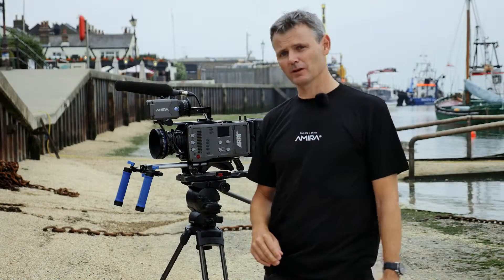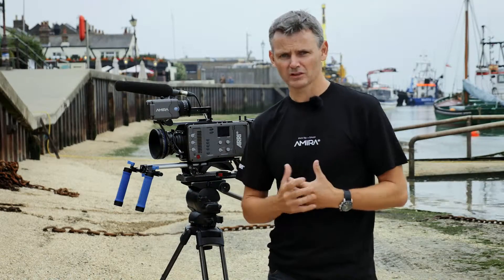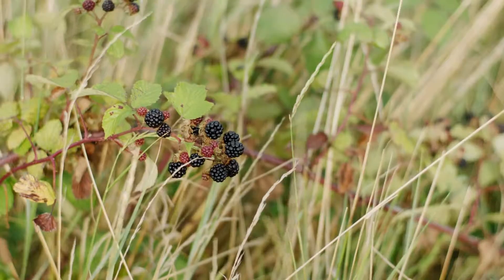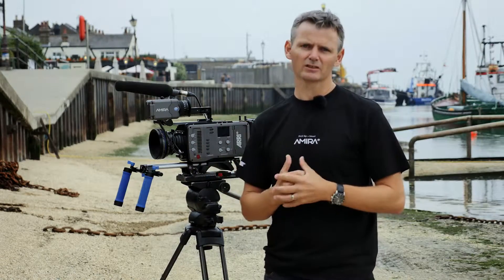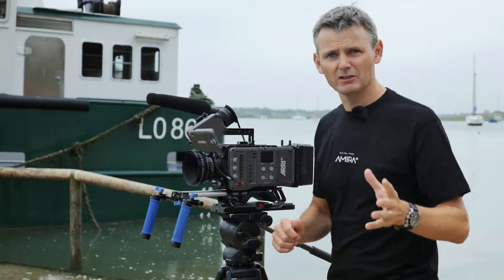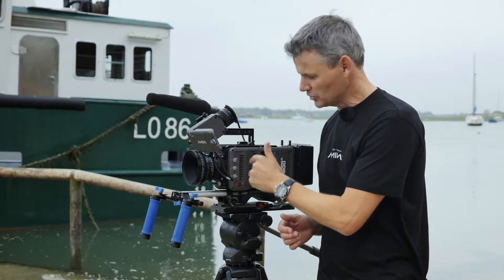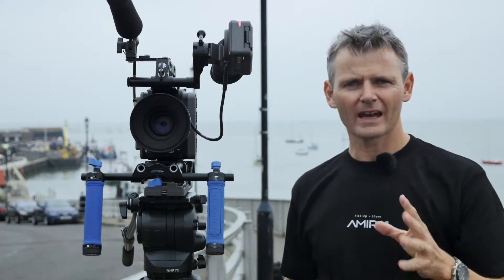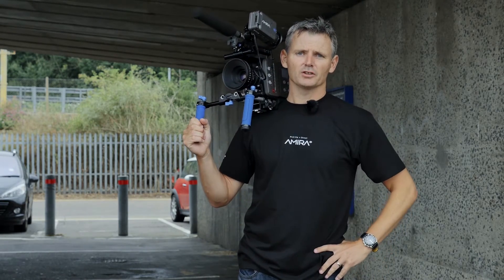ARRI AMIRA diary part 1 for Red Shark News by SPARKY FILM HD